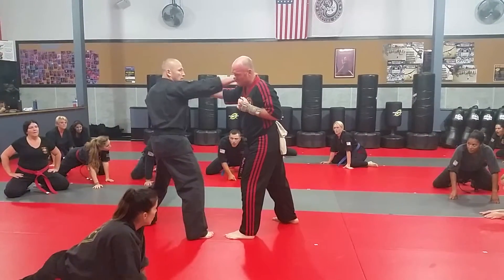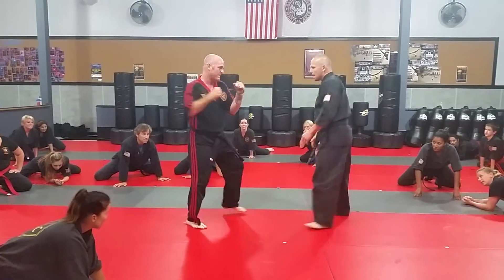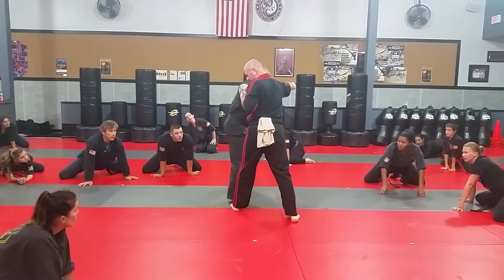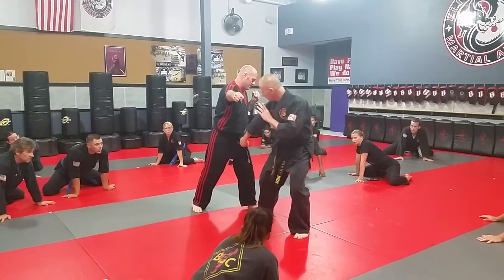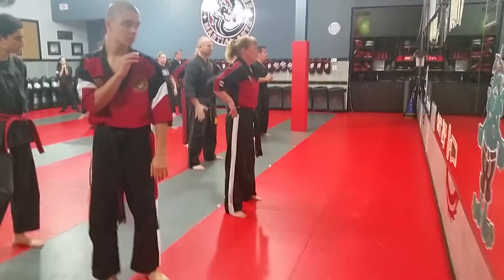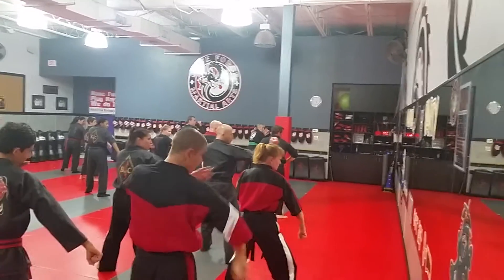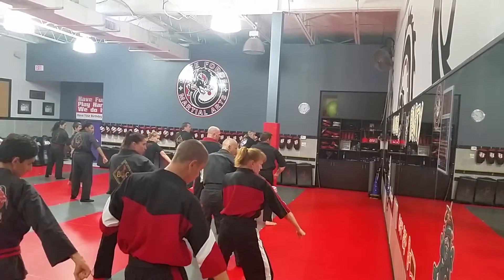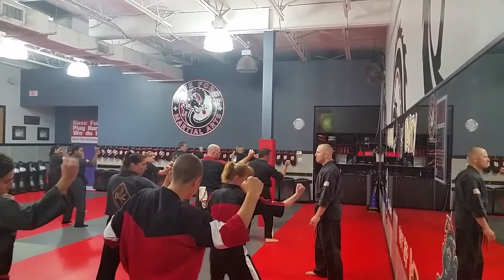Dagger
Elite Force Martial Arts teaches effective self-defense to families in the community